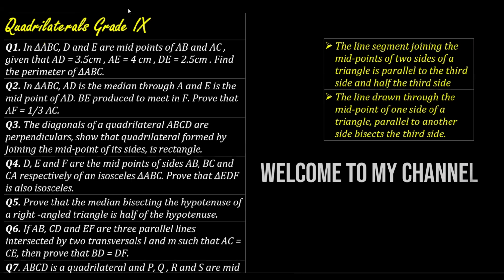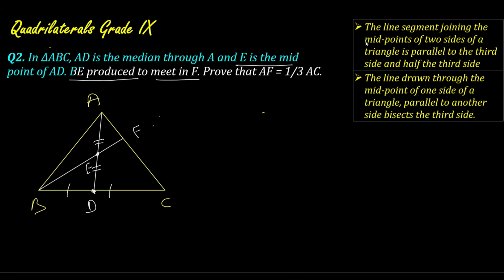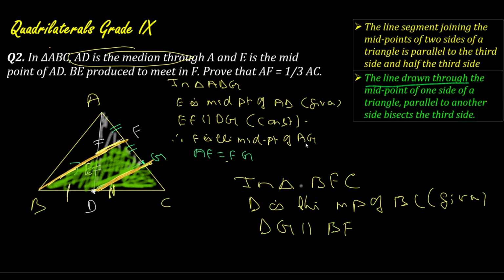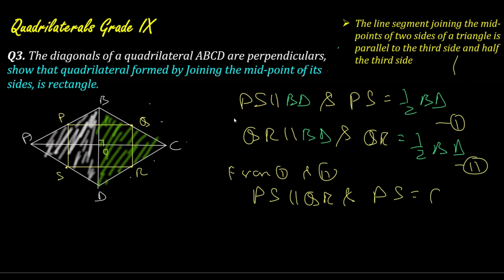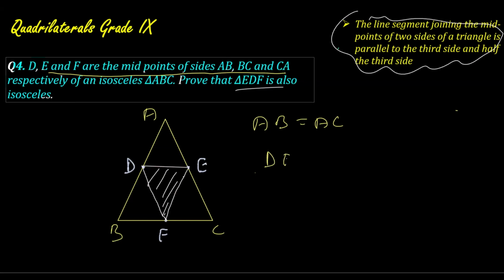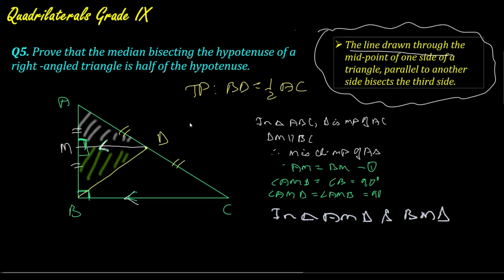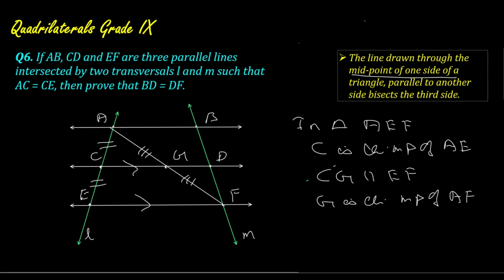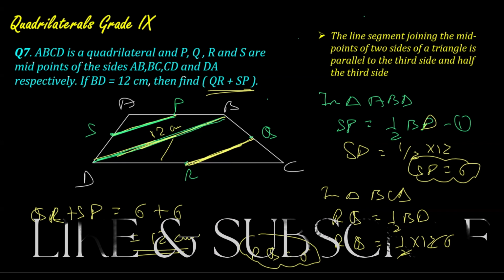Seven Important Questions of Quadrilaterals Grade IX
Quadrilaterals Grade IX
CLASS 9  GEOMETRY

Q1. In ΔABC, D and E are mid points of AB and AC , given that AD = 3.5cm , AE = 4 cm , DE = 2.5cm . Find the perimeter of ΔABC.
Q2. In ΔABC, AD is the median through A and E is the mid point of AD. BE produced to meet in F. Prove that AF = 1/3 AC.
Q3. The diagonals of a quadrilateral ABCD are perpendiculars, show that quadrilateral formed by Joining the mid-point of its sides, is rectangle.
Q4. D, E and F are the mid points of sides AB, BC and CA respectively of an isosceles ΔABC. Prove that ΔEDF is also isosceles.
Q5. Prove that the median bisecting the hypotenuse of a right -angled triangle is half of the hypotenuse.
Q6. If AB, CD and EF are three parallel lines intersected by two transversals l and m such that AC = CE, then prove that BD = DF.
Q7. ABCD is a quadrilateral and P, Q , R and S are mid points of the sides AB,BC,CD and DA respectively. If BD = 12 cm, then find ( QR + SP ).